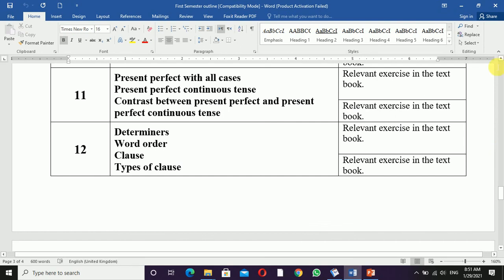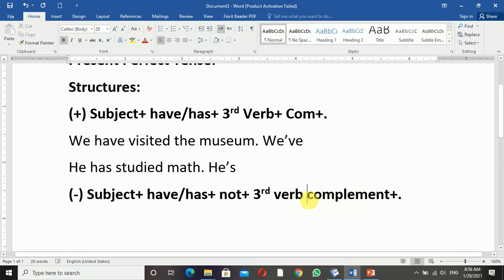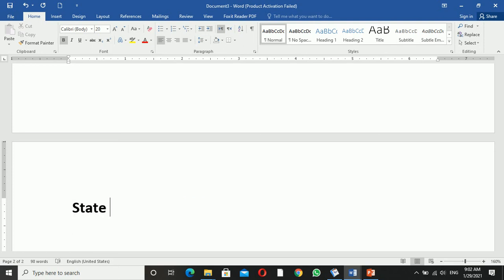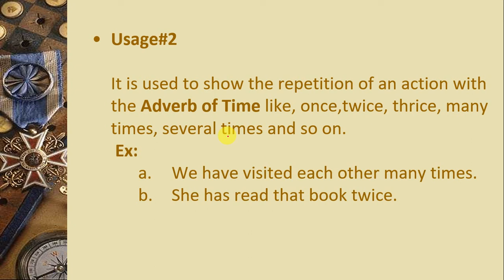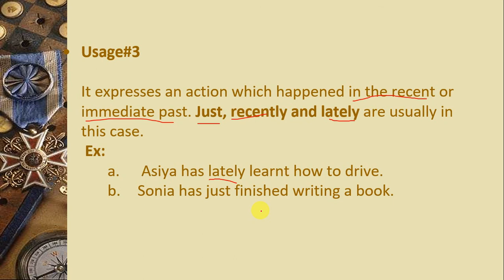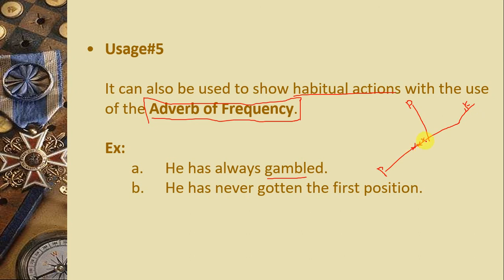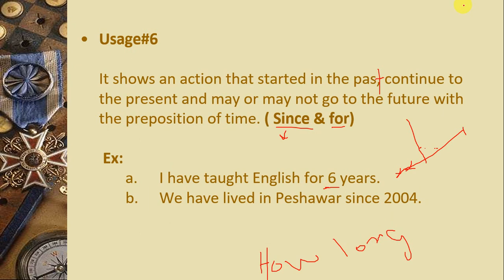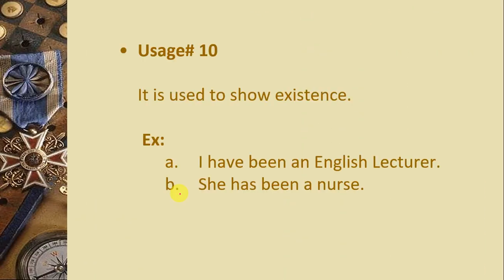16th Present Perfect Tense